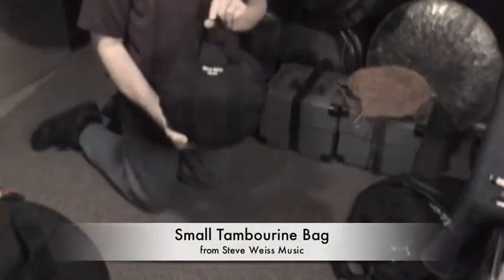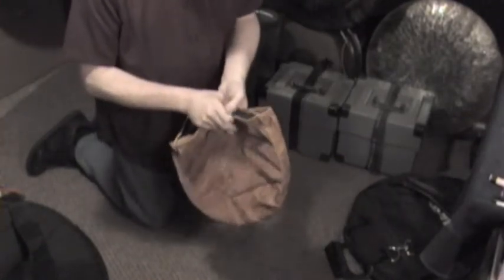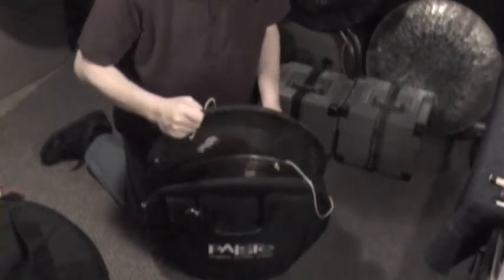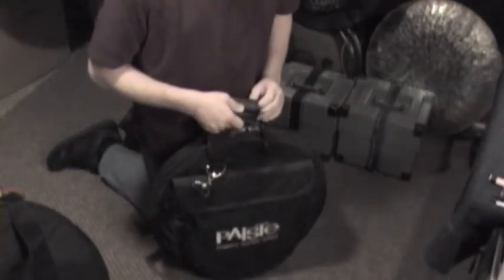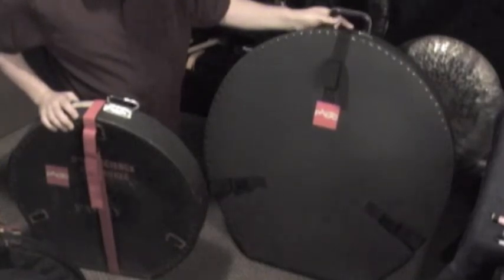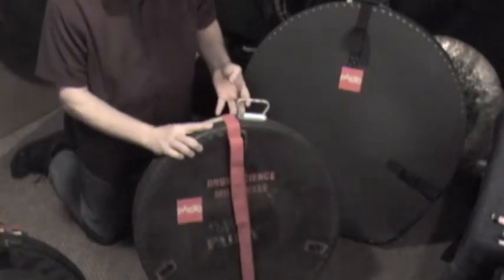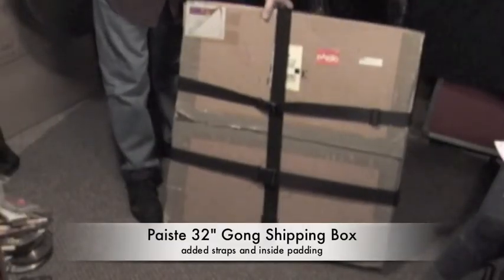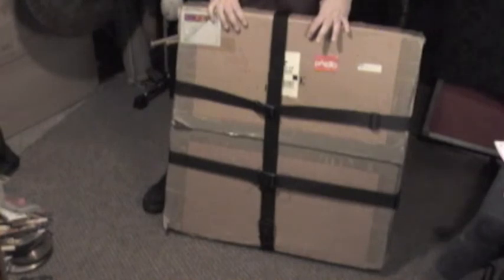Working with Gongs - Series 2 - #2: Bags & Cases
Looking at various bags & cases for your Gongs & stands.